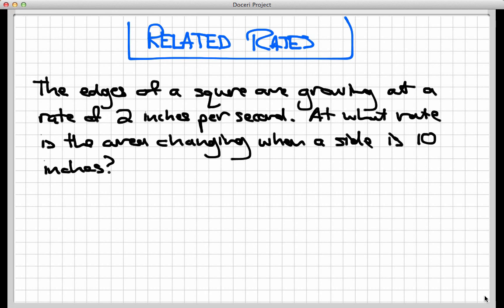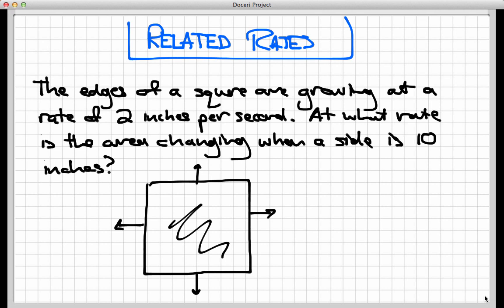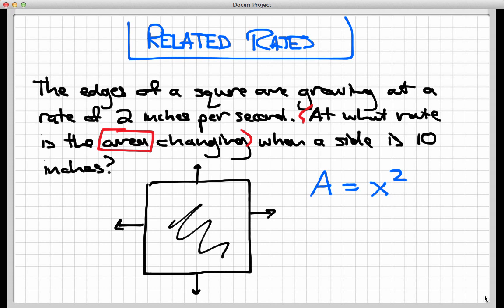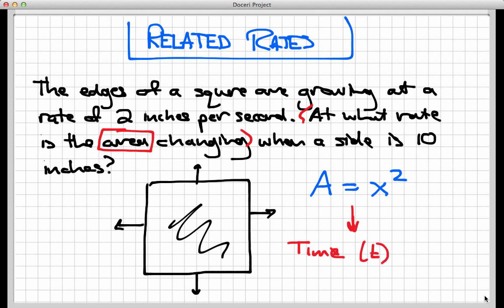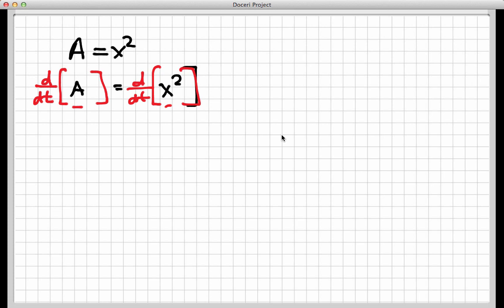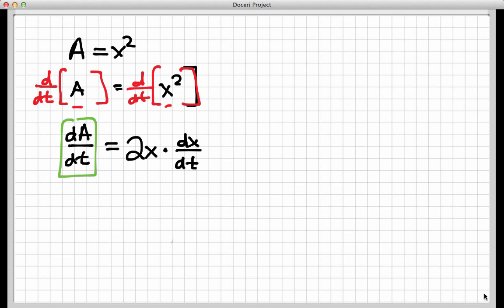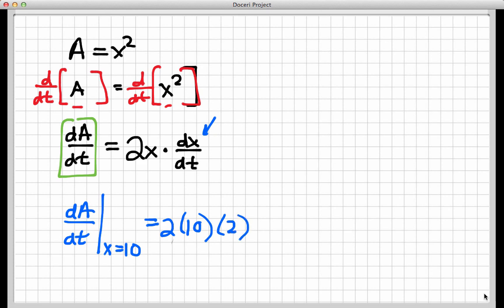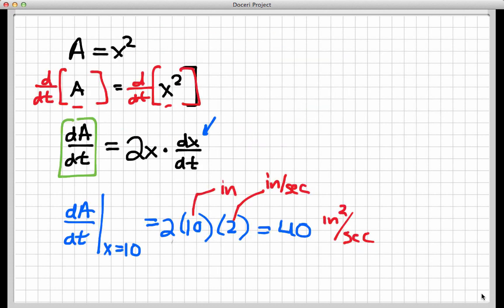Screencast 3.5.2: Basic related rates example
Example of a simple related rates problem.